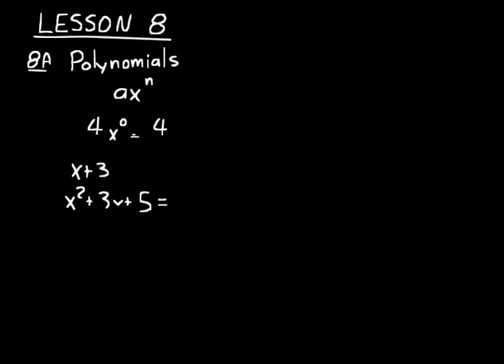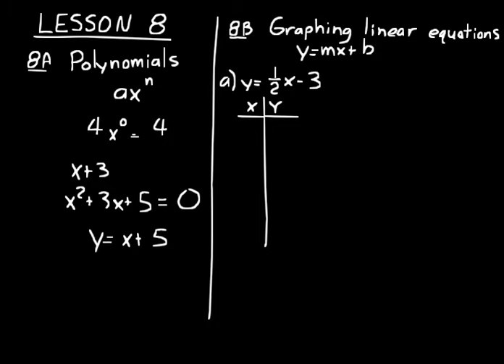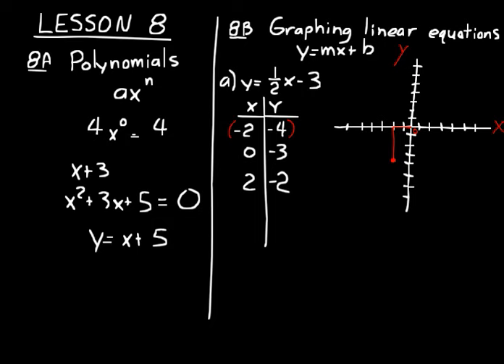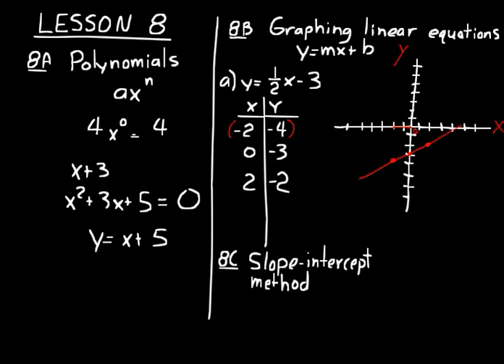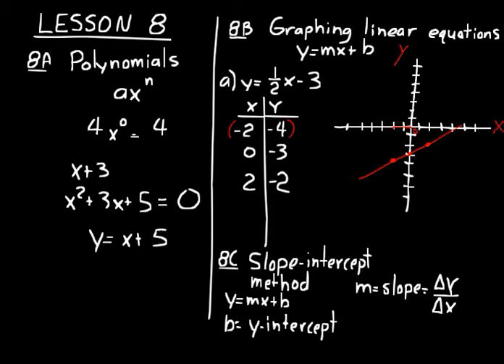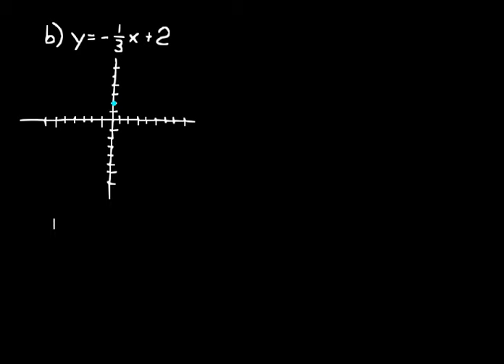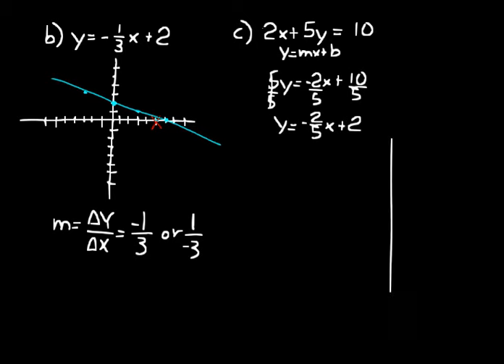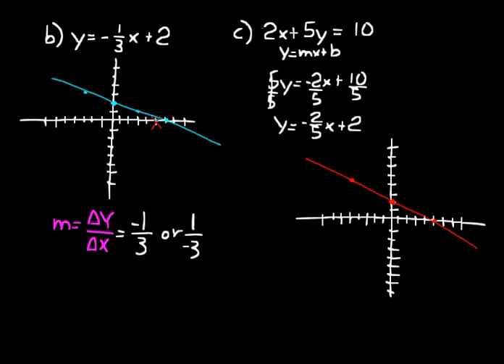DIVE Video Lecture for Saxon Algebra 2, 2nd and 3rd Edition Lesson 8